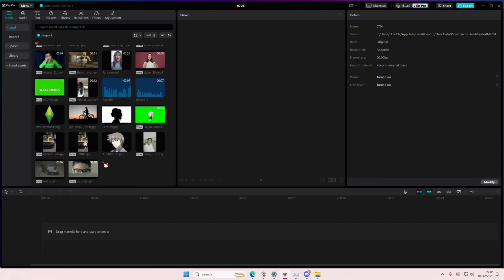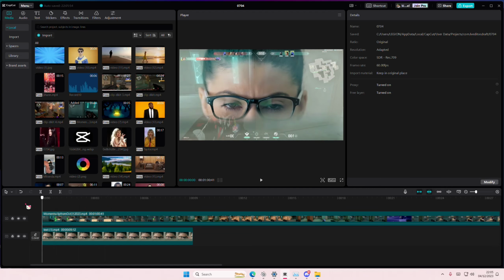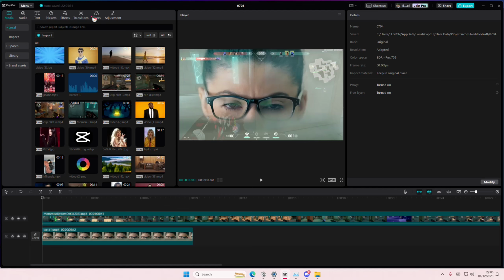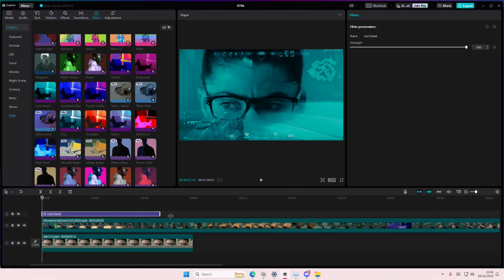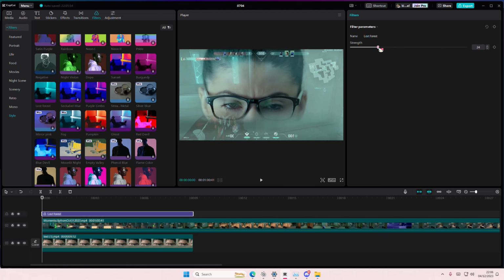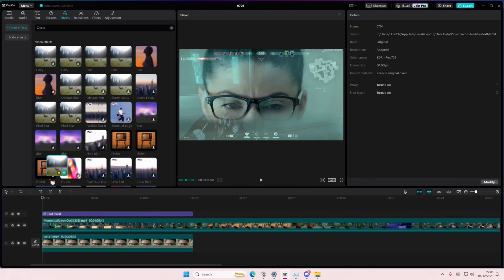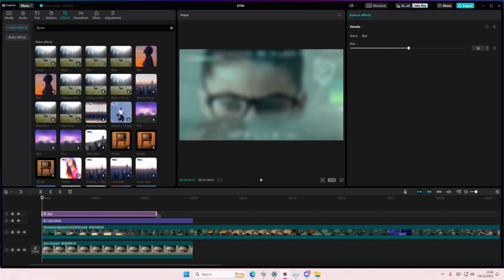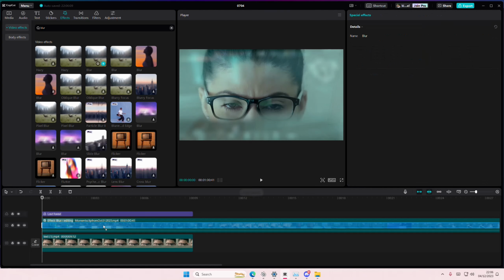Trending Screen Video Edit Tutorial! How You Can Create This New Video Edit On CapCut PC?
Want to create this new trending video edit on CapCut PC? Here's how you can do that!